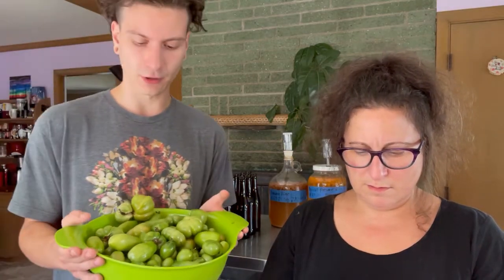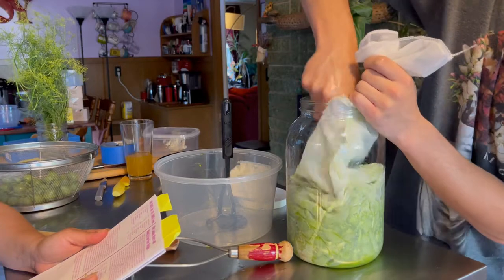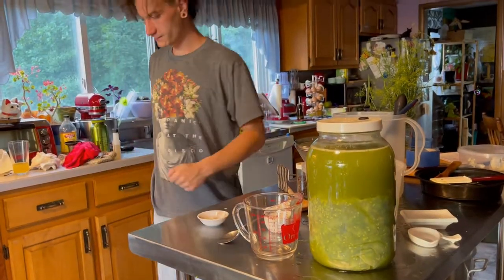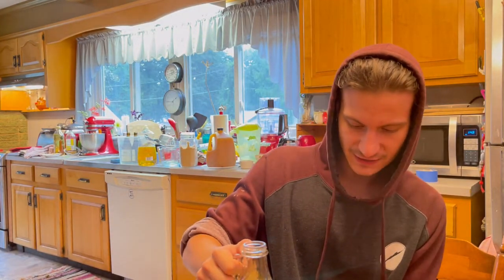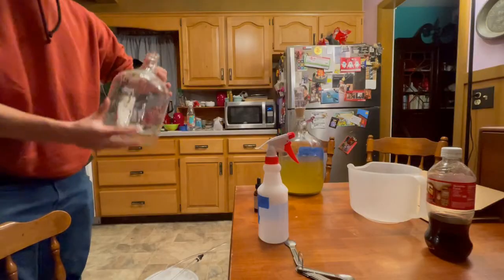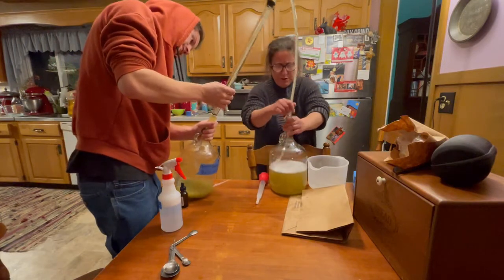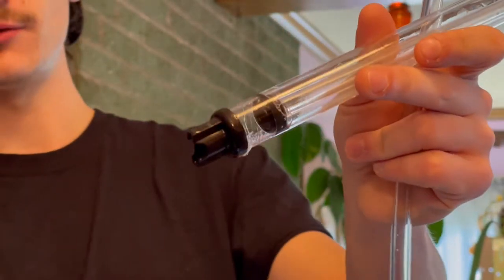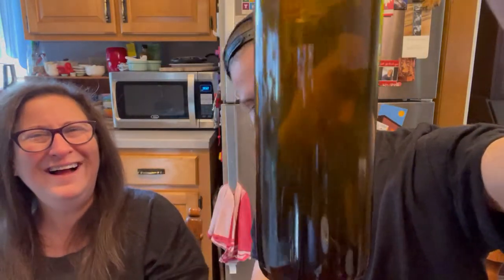Green Tomato What?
Act I - Adventure (Time?)
Act II - Bringin’ On the Funk
Act III - Time is a Construct

This recipe is from the Winemaker’s Recipe Handbook